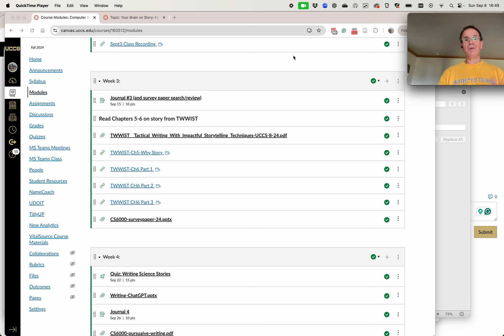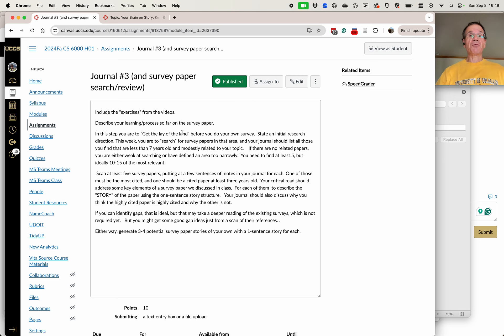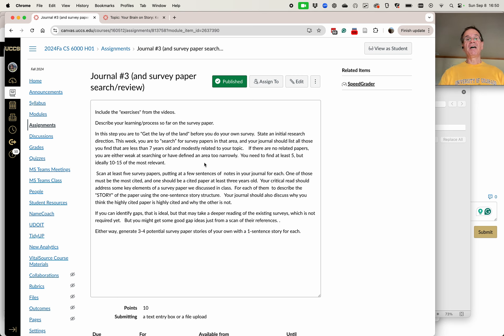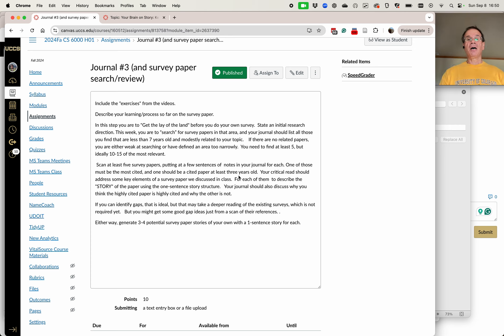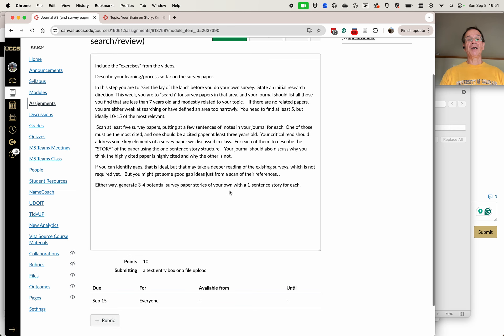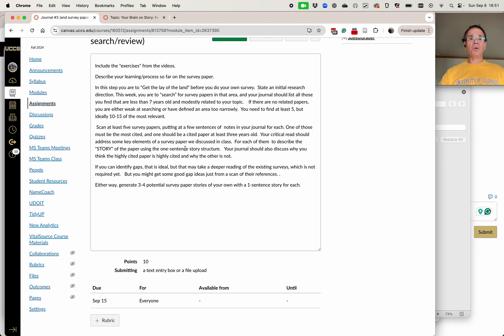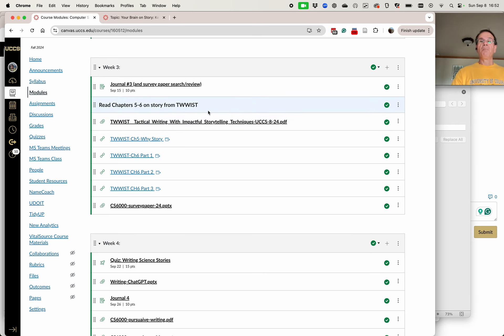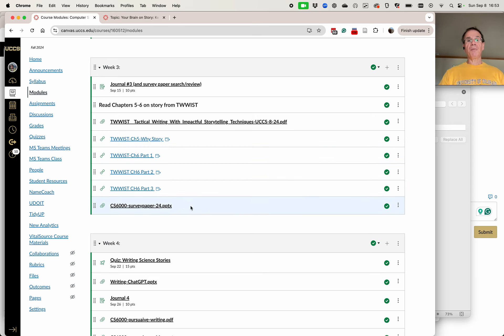CS6000 F24 Sept8 Part1